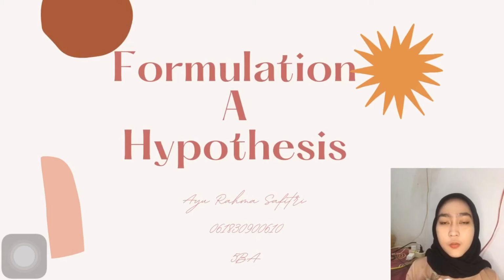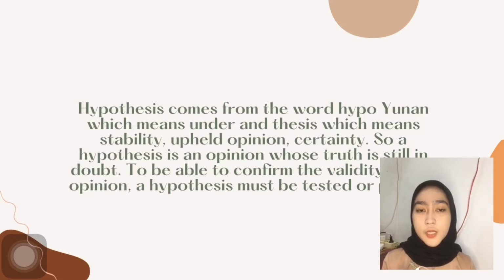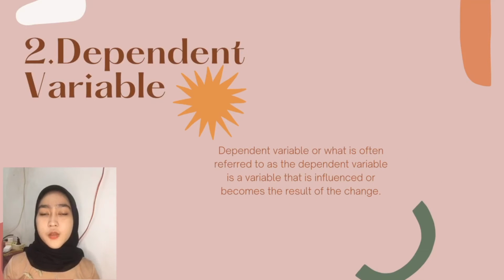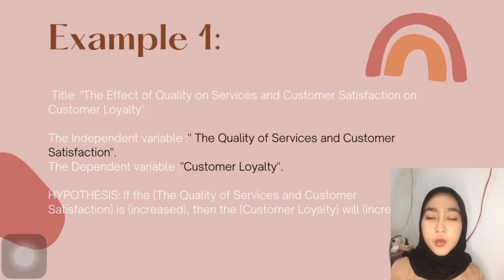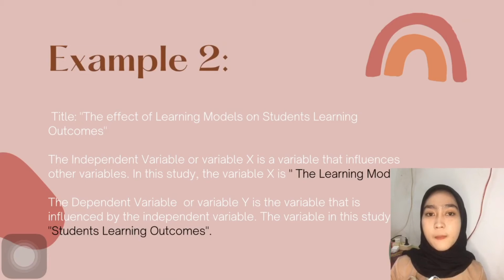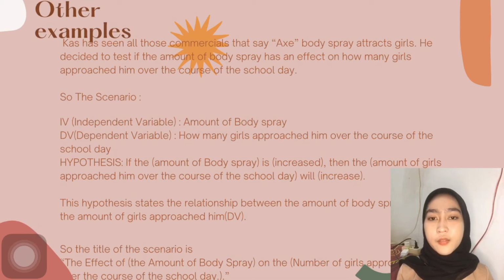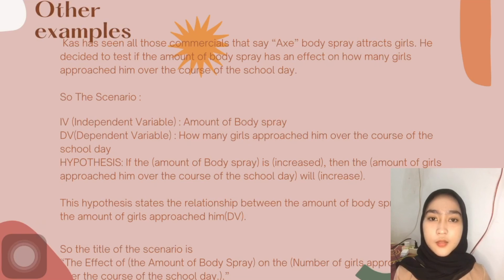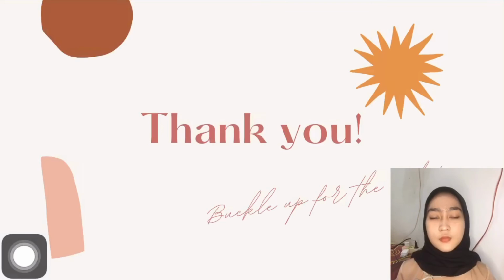03. Ayu Rahma Safitri | Hypothesis